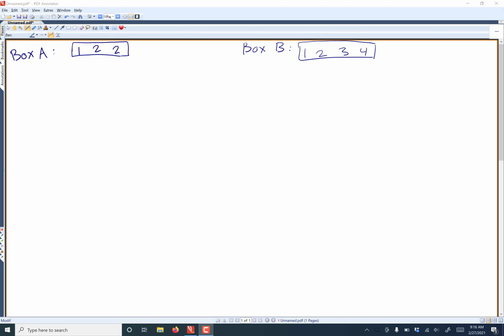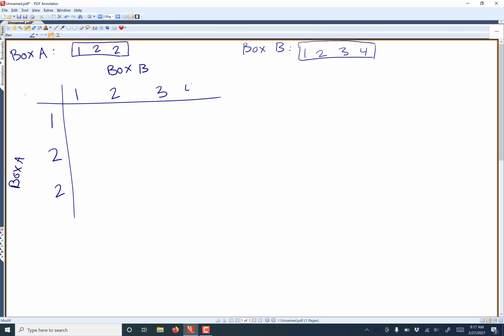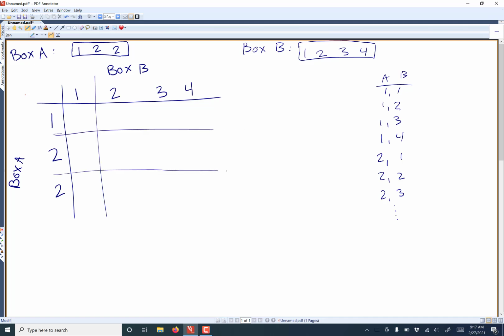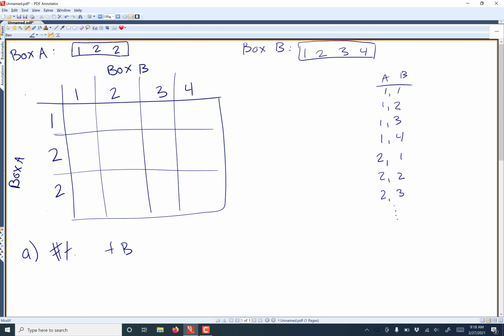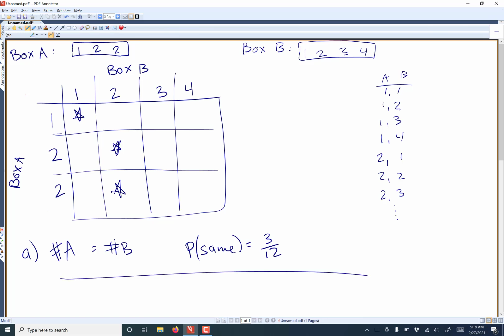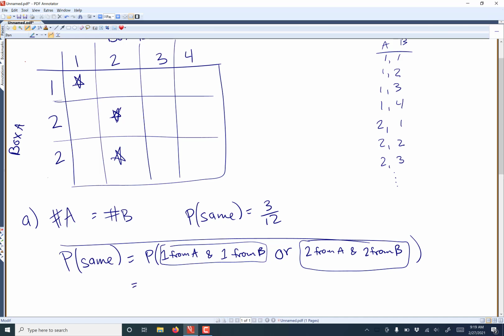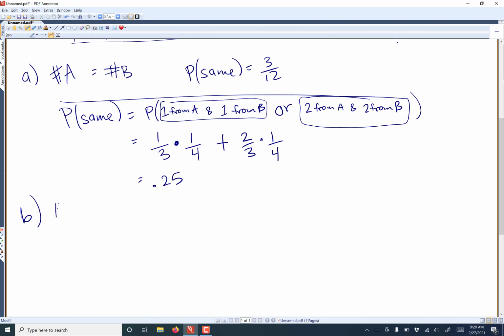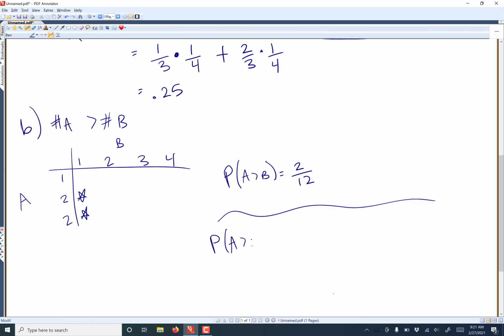Probability with drawing numbers from 2 boxes